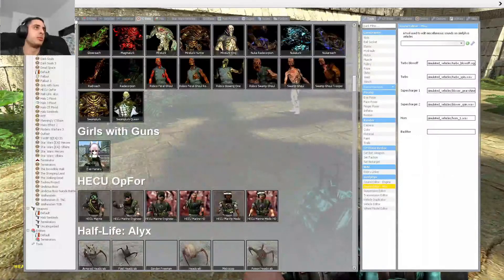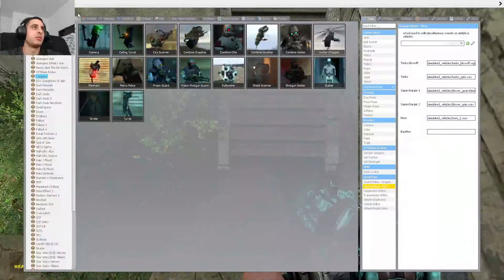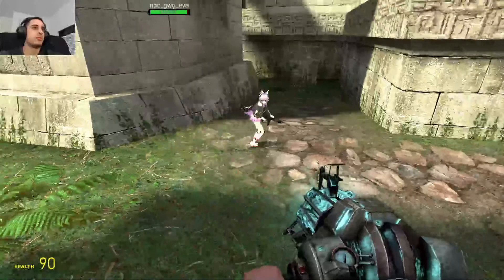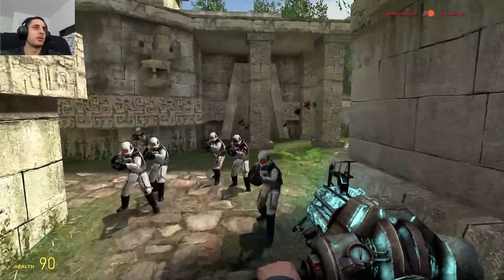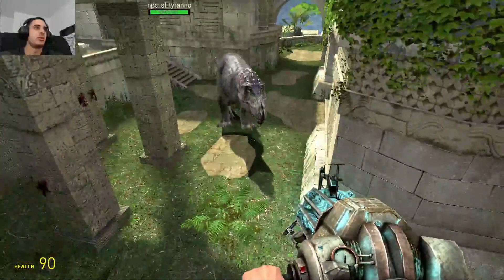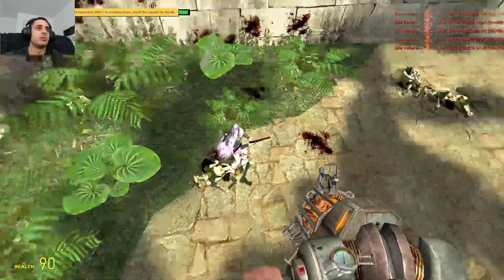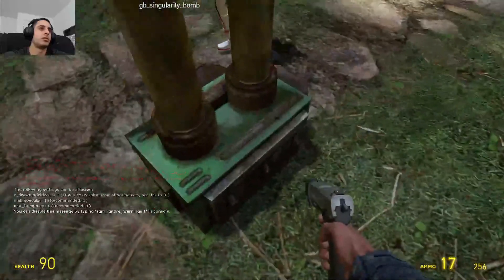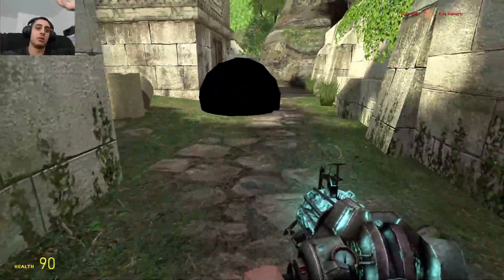GMOD | Eva Hanaru VJ SNPC ShowCase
Thank you for watrching this video, here are the links to the map and the snpc:

My setup:

The Station

- Table alternate link (if unavailable) (Canada)

Another RGB table that is similar to mine

The Computer

- CPU Cooler Fan

Other

- Chair Mat for hard wood floors

- Light Stands